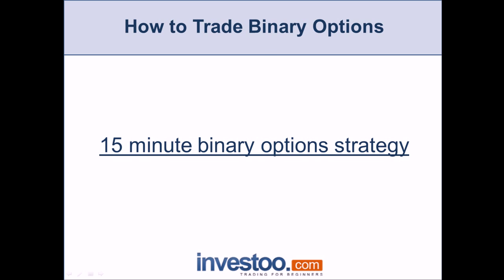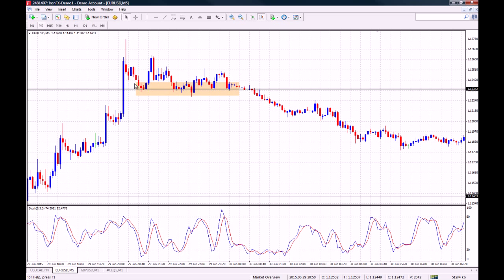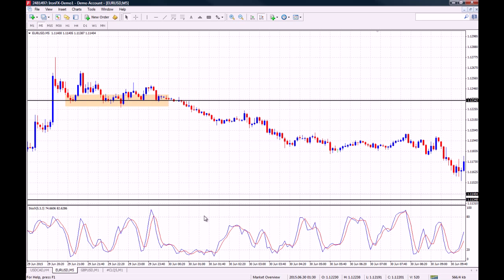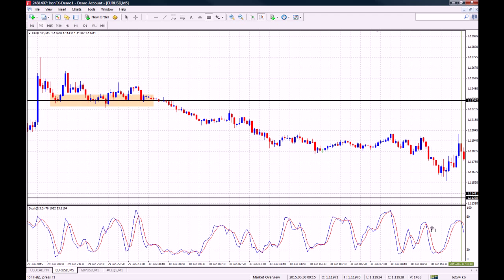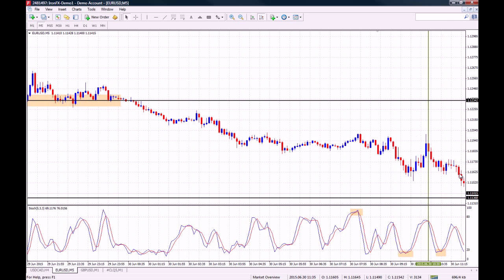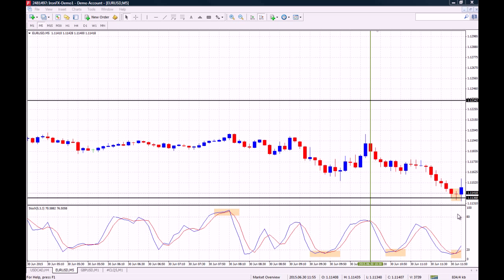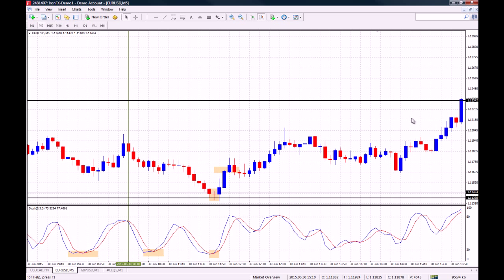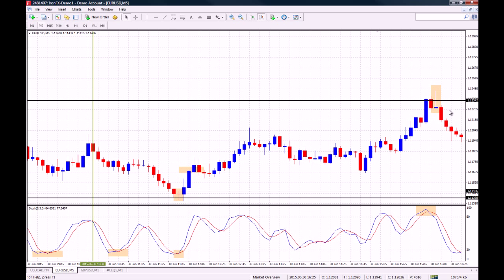15 Minute Binary Options Srategy